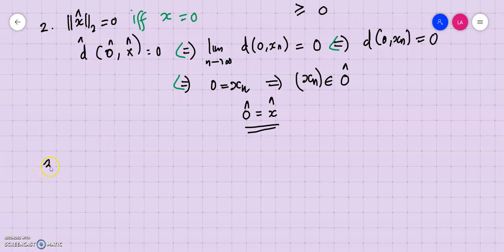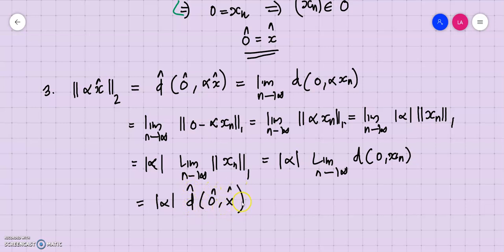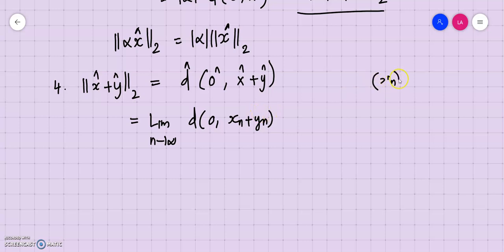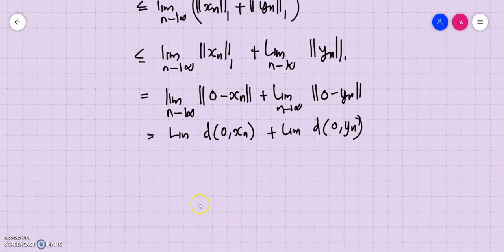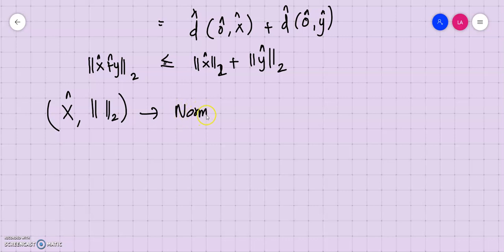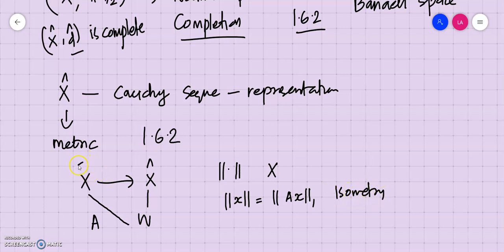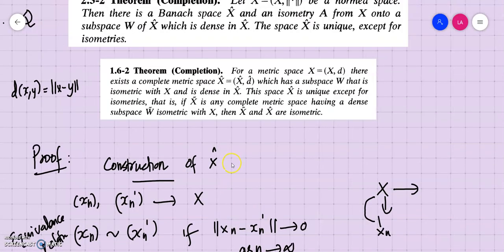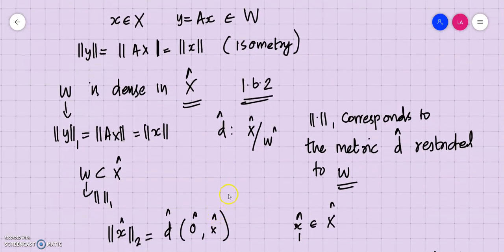Functional Analysis Class 24 Completion of Normed space last part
In this video we discuss about the completion of normed space part 4